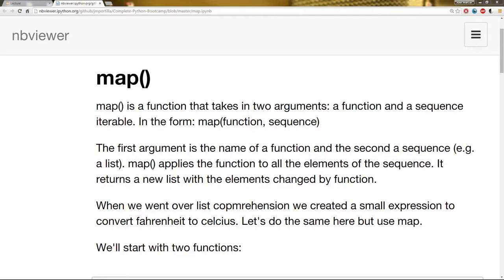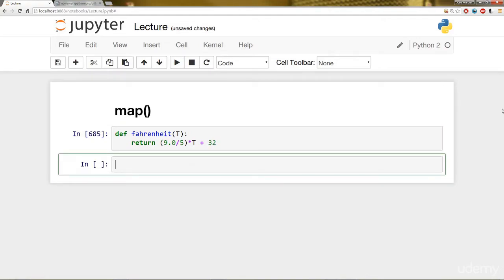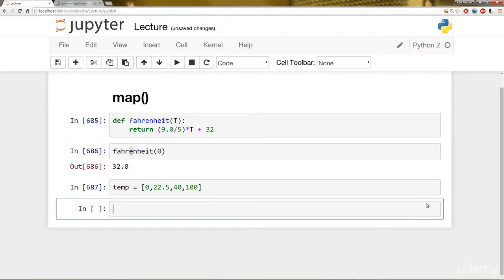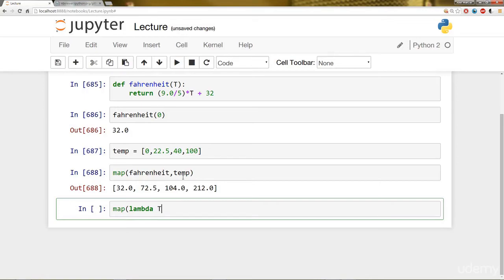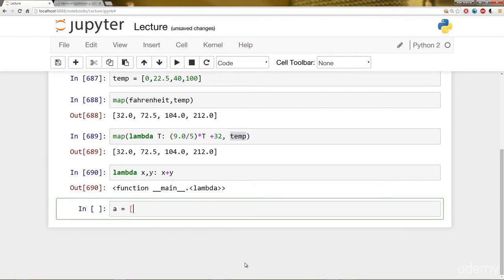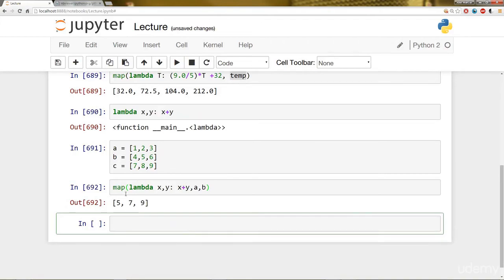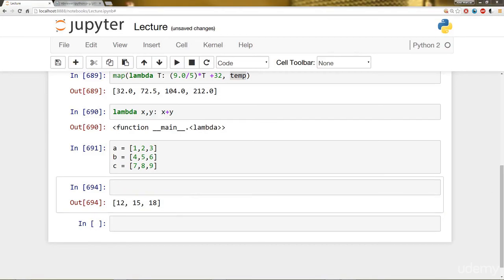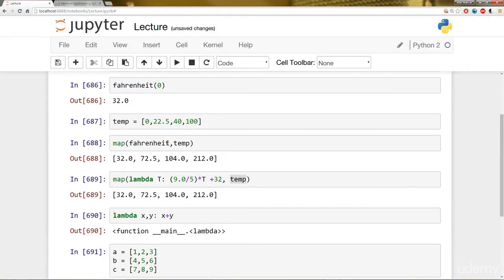Map in Python Part 117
Map in Python...

python tutorial
python
learn python
python for beginners
python programming
python tutorial for beginners
python coding
python course